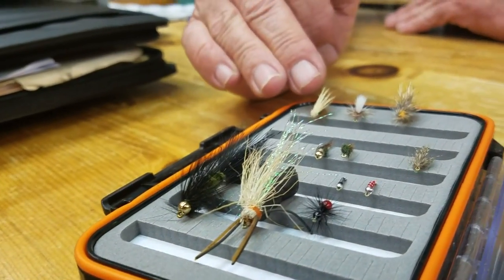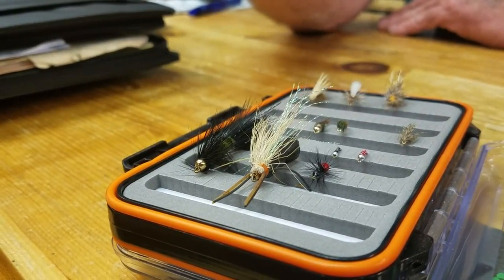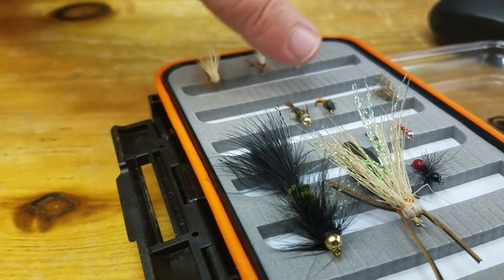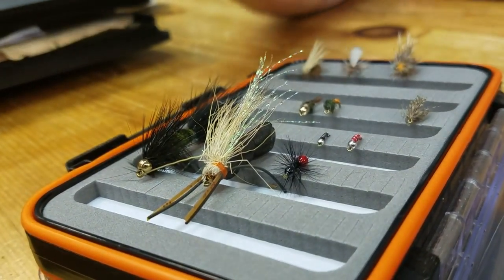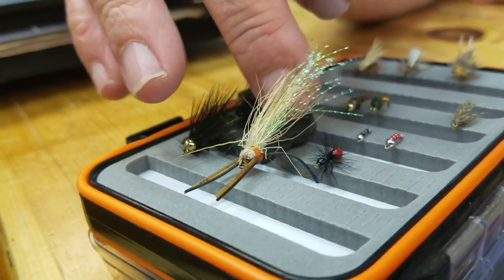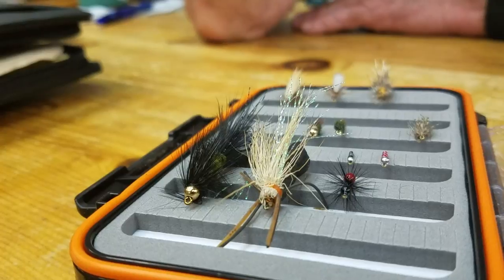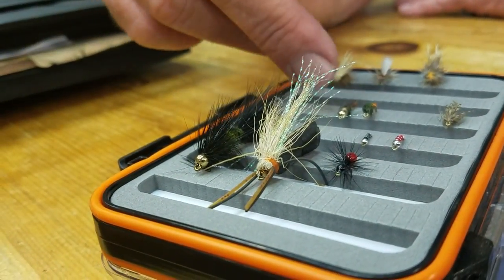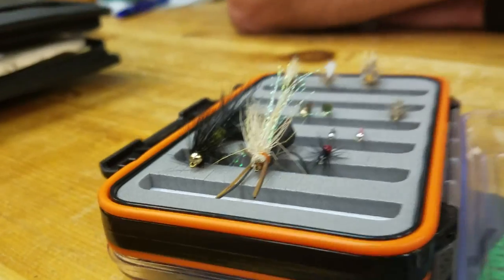Best Trout Flies on TN's Caney Fork River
Ronnie Howard is an expert Tennessee angler with decades of fish-finding experience on regional waters. He's also the resident fly fishing aficionado for Cumberland Transit outfitters in Nashville. Here he offers up some tips about the best flies to tie on that'll enhance your chances of trout-catching on the Caney Fork River below Center Hill Dam.